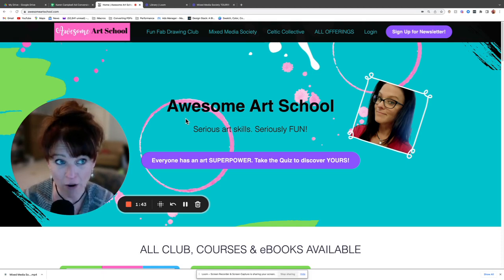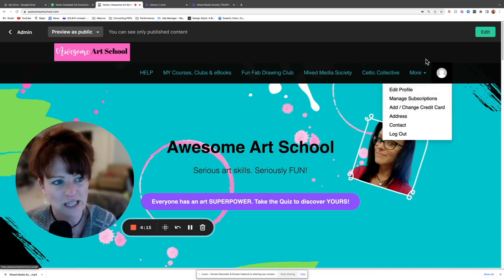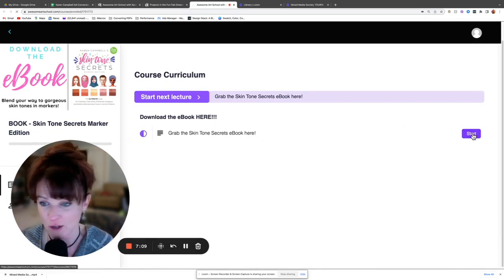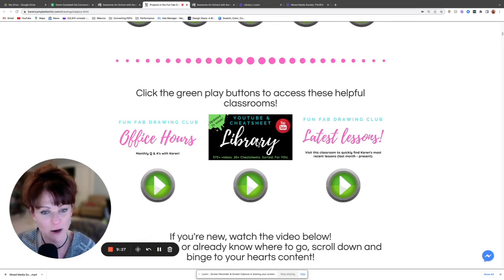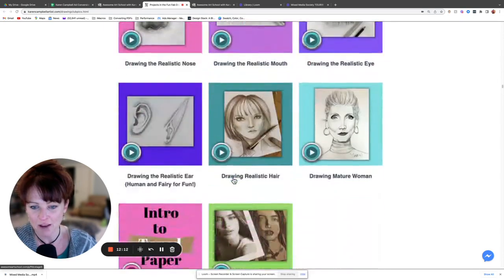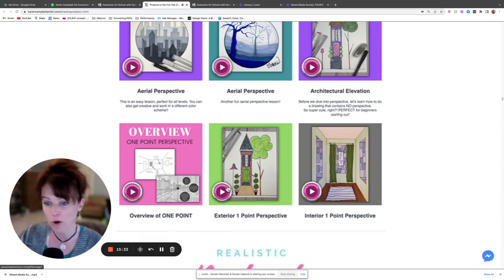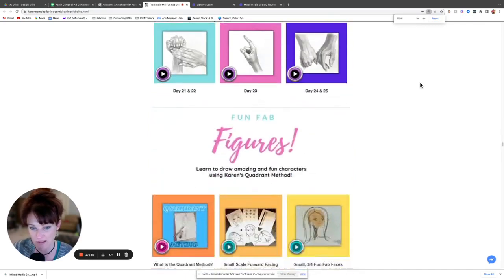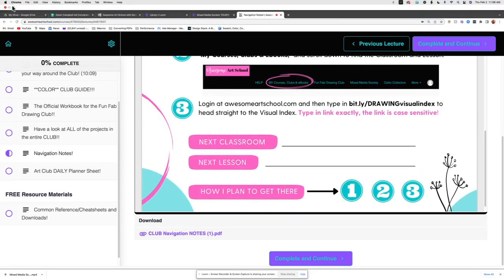Fun Fab Drawing Club TOUR 2023!!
To learn more about the Fun Fab Drawing Club please

✏️ For comprehensive info on online art classes, clubs & art books

✏️ Social Media is @awesomeartschool on Insta!